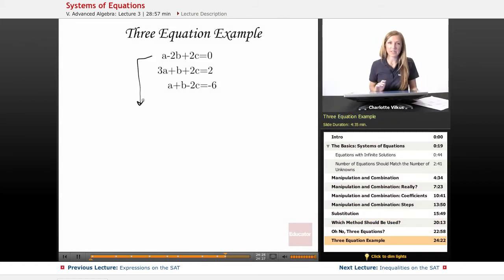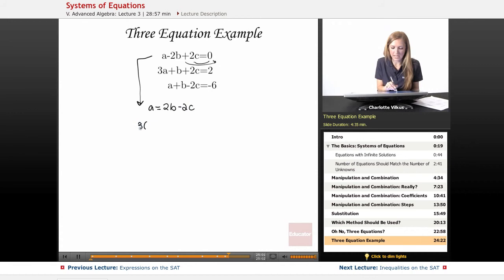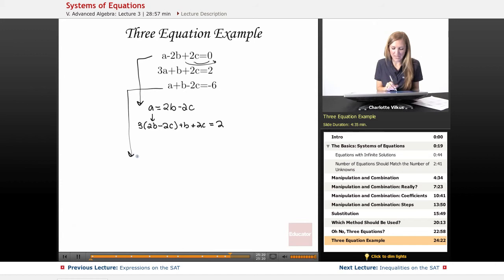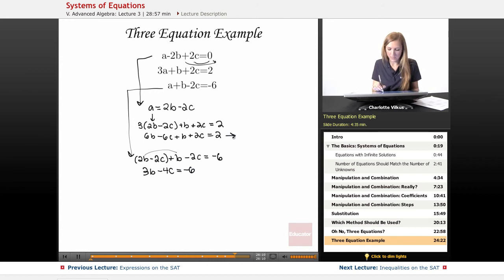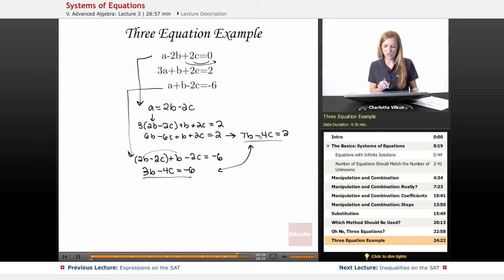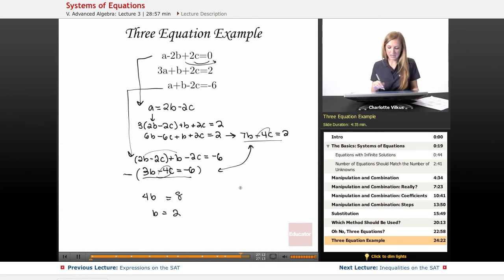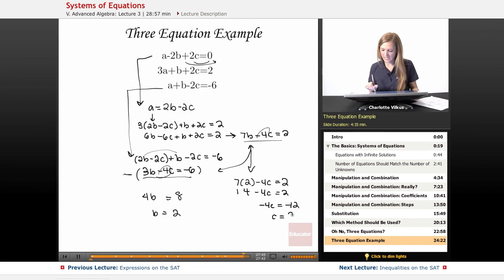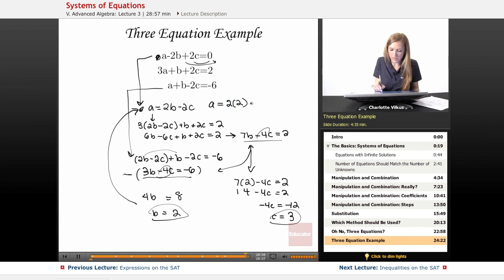SAT Math - Systems of Equations